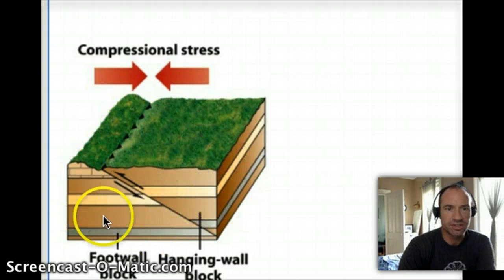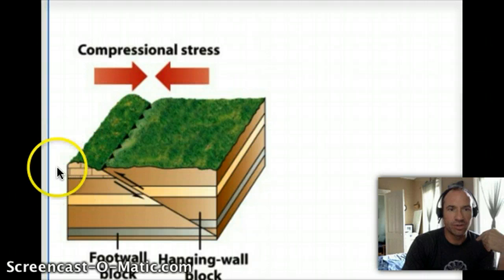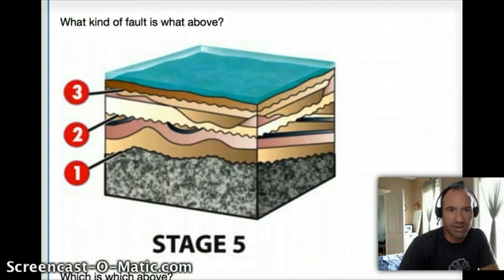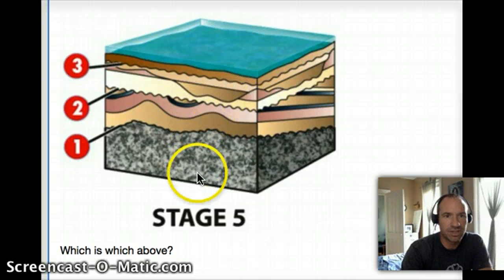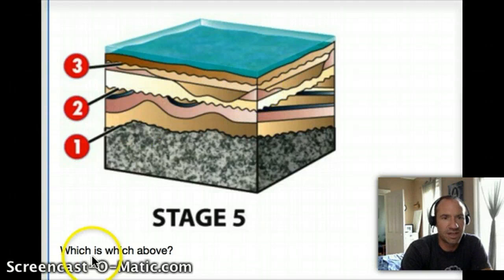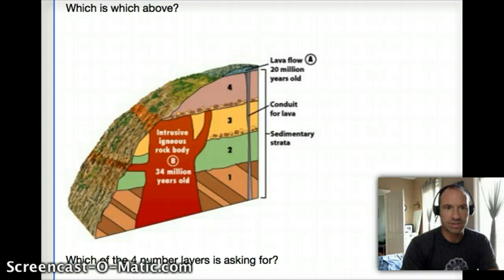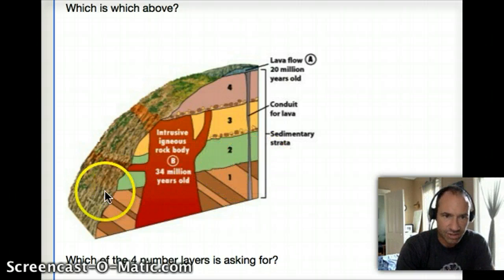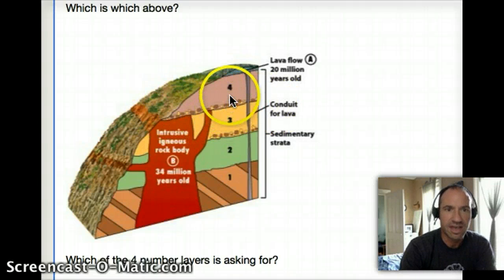forum reply to cal2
forum reply2